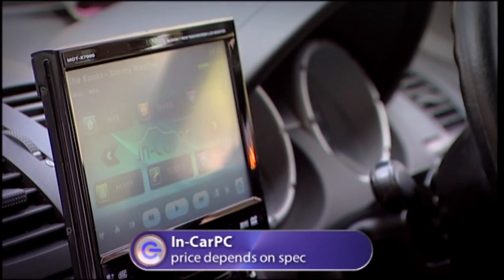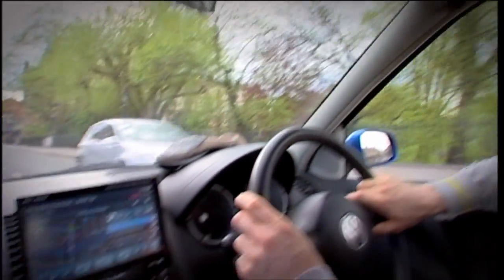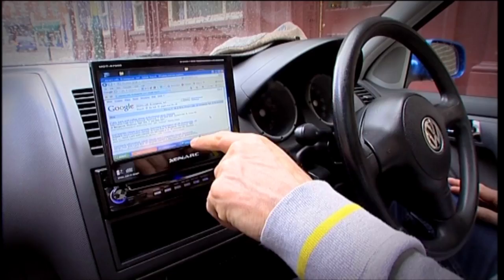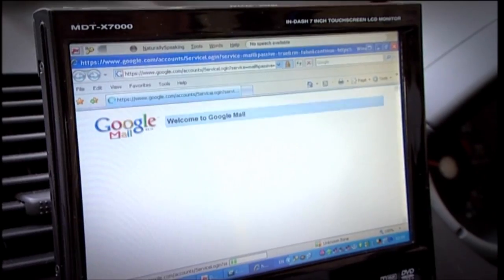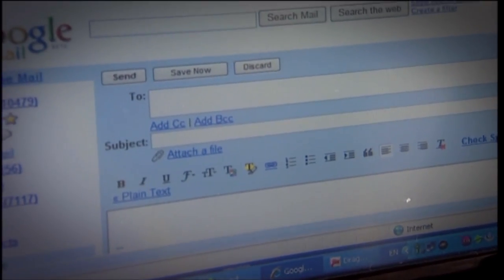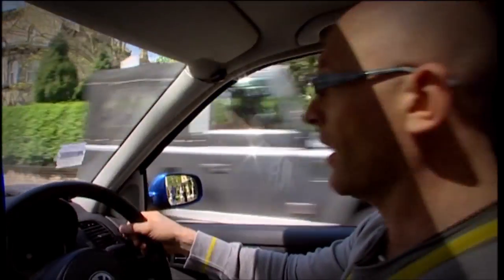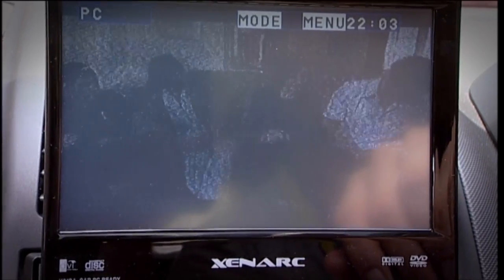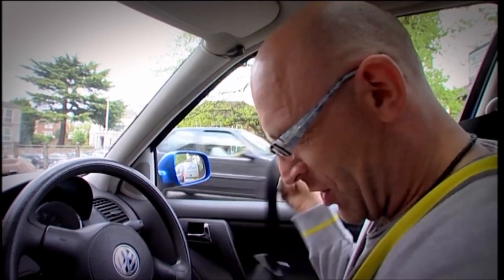Carputers: Do we really need a PC in our car? - The Gadget Show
Back in the days gadgeteer Bradbury was quite keen on the idea of carputers, computers specifically designed to be used in cars.
In this clip he tries out In-CarPC, one of the leading manufacturers of in-vehicle and small form-factor computers.